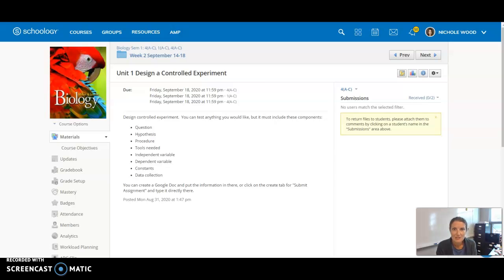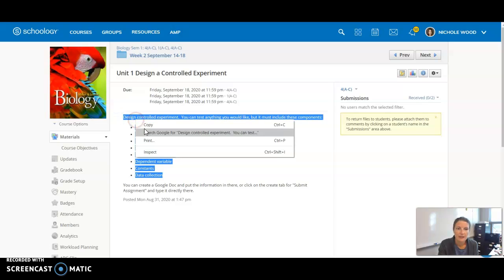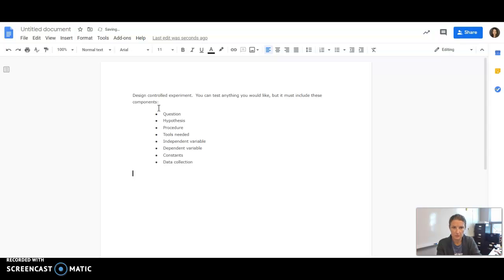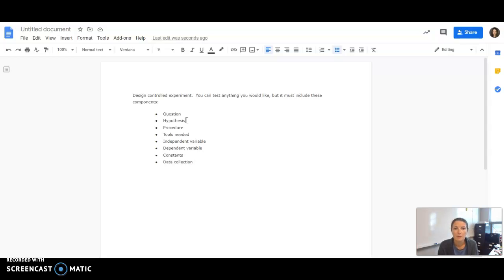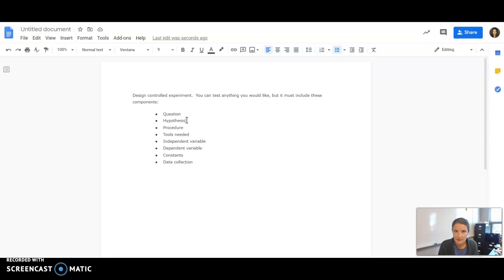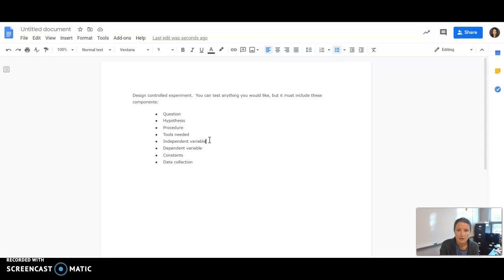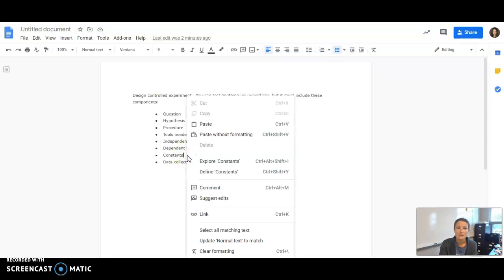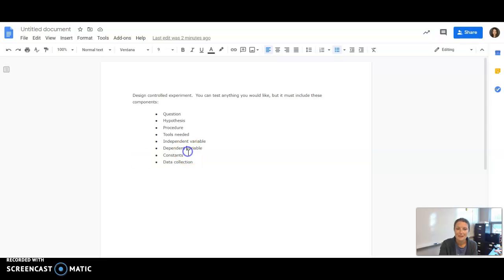Design a Controlled Experiment